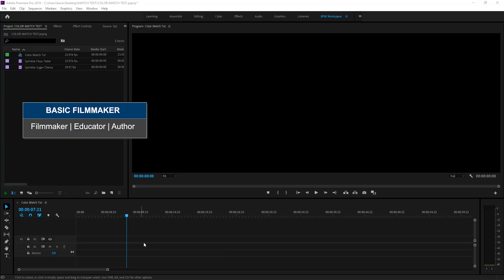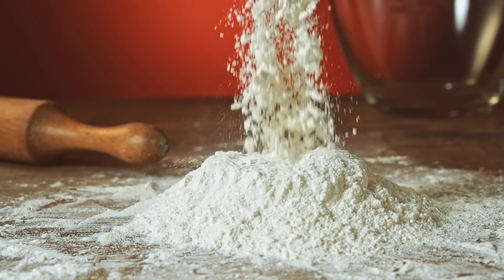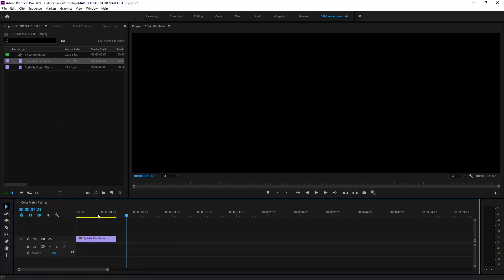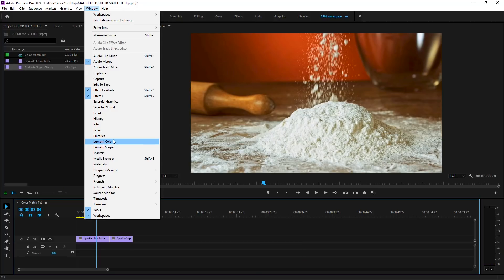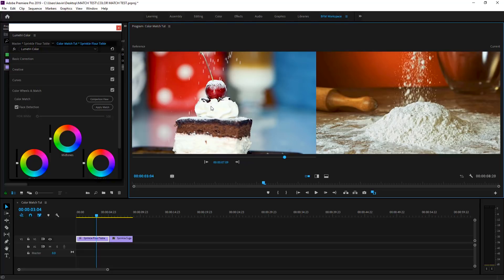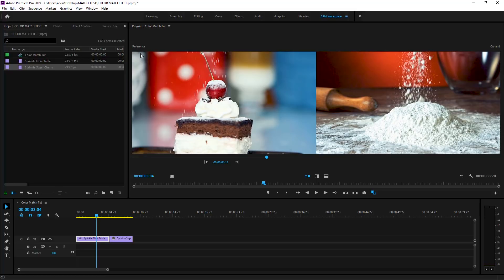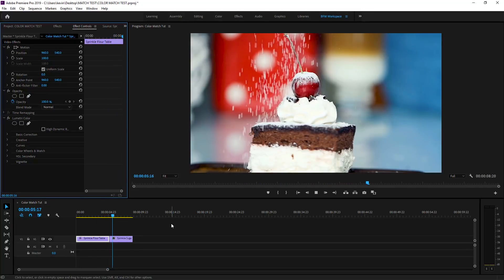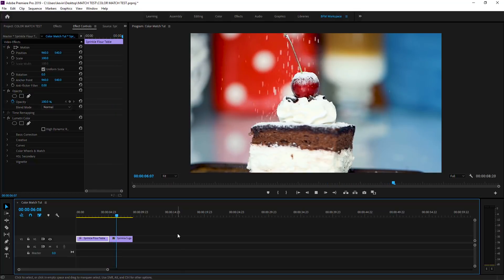Color Correct and Match Footage EASY - Premiere Pro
NOT an in-depth color correction/grading video, BUT, for those with Premiere Pro (possibly others) and new to this color thing, I think this will help painlessly up the look of your videos. There's a TON of info and stuff to spend money on in the description below!

So, you're new to the color thing, or maybe you haven't even noticed that things don't match! That's cool. We've all been there!  Some of us still are!

I hope this video will open your eyes to seeing shot colors, and give you a tool you can USE to easily make your videos look better from shot to shot.

This is NOT the way to professionally color correct or color grade your film or video, but at least I've given you a tool to make yours look better without having to spend months or years learning all the jargon and skills of this art.

If you want to learn the BASICS of color correction and color grading, check out Dave Andrade's course at Basic Filmmaker University here:

Shure SM7B Mic (Live Streaming and Podcasts):

Pulsar Spotlight:

Metal Beefy Light Stands:

Wall Mounting Brackets:

Cheap but sturdy C-Stands:

Fake Brick Tapestry:

YouTube Tools - I Use Both:
VidIQ:

Favorite Stupid Dad Joke: A steelworker walks into a bar... :)